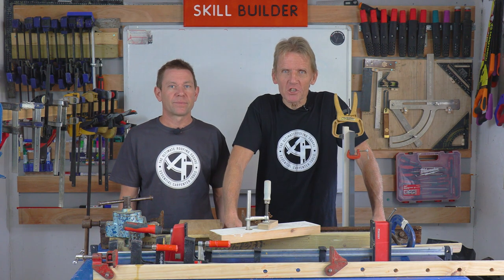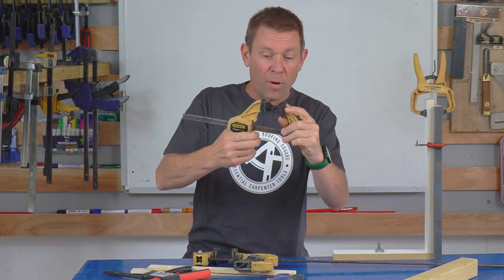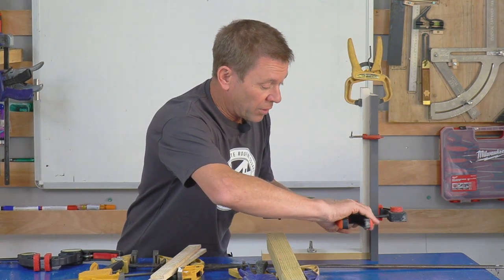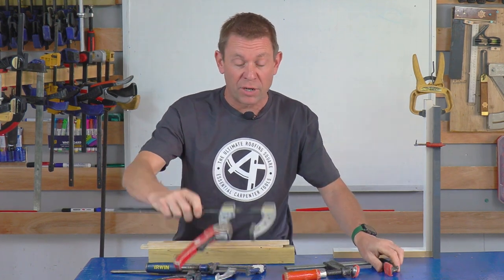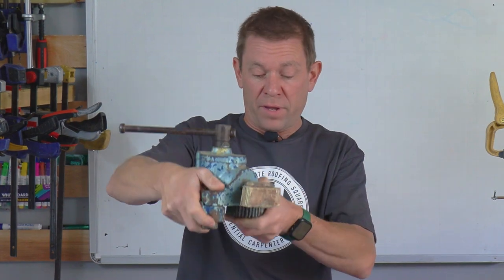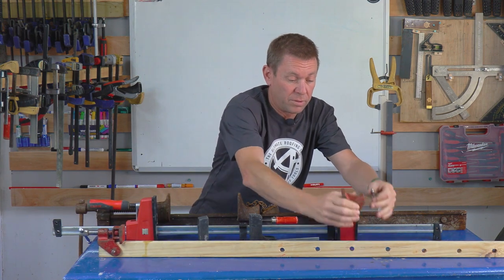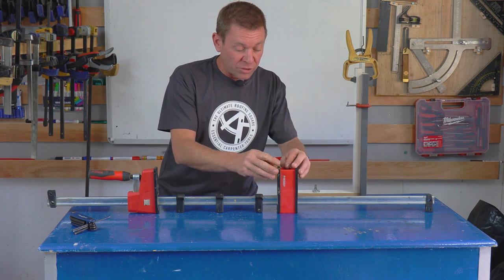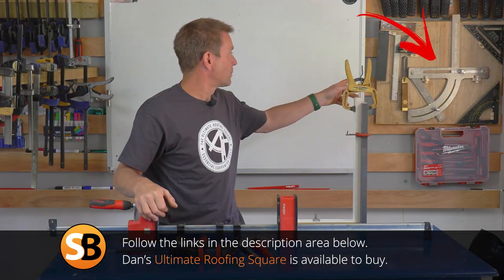Which Clamp Is The Best?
Dan takes us through his clamp collection and the features & benefits.

G Clamp Set

Irwin Squeeze Clamp

Bessey Single-hand Clamp

Axminster Quick Lever Clamp

Irwin Bar Clamp

Ratchet Clamp

Bessey F Clamp

Faithfull FC Flooring Clamp

Bessey Sash Clamp

00:00 Intro
00:36 G Clamp
01:15 Squeeze Clamp
01:41 Bessey Clamp
02:14 Axminster Quick Lever Clamp
03:49 Slide Bar Clamp
04:10 Ratchet Clamp
04:27 F Clamp
05:51 Floor Clamp
06:36 Sash Clamp
08:27 Dan's Choice
09:34 Roofing Square plug